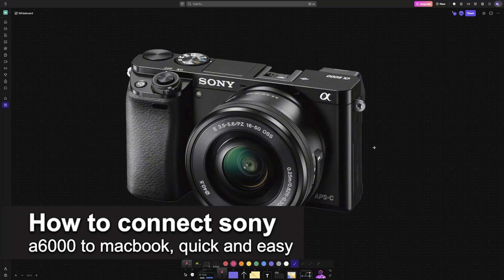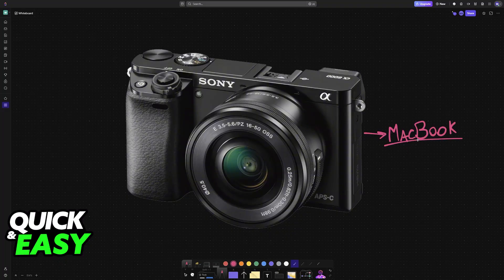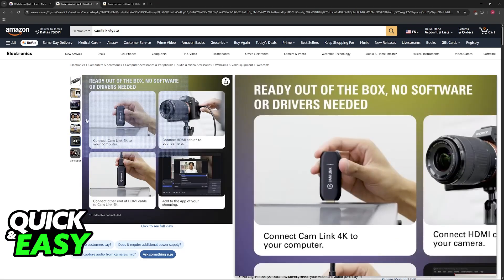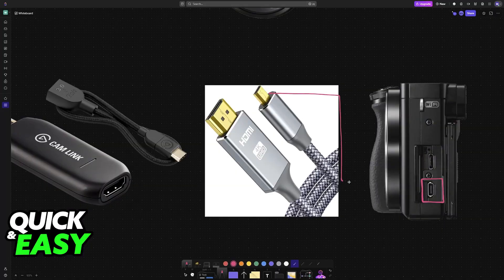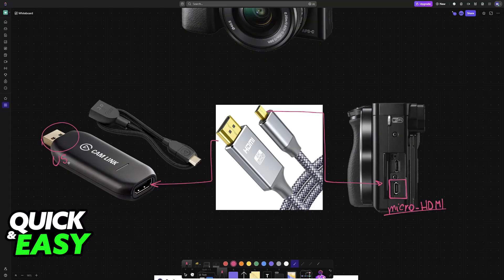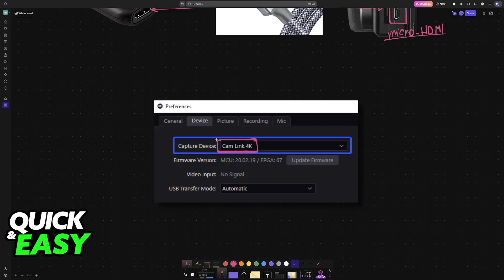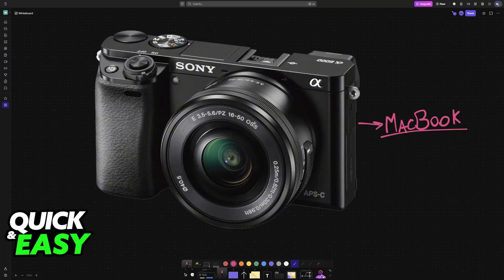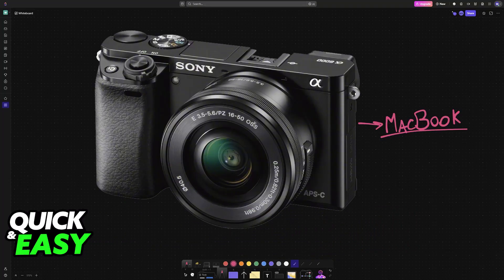How To Connect Sony A6000 to MacBook (2025) - Step by Step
I will solve your doubts about how to connect sony a6000 to macbook, and whether or not it is possible to do this.

I hope I have helped you with the video!